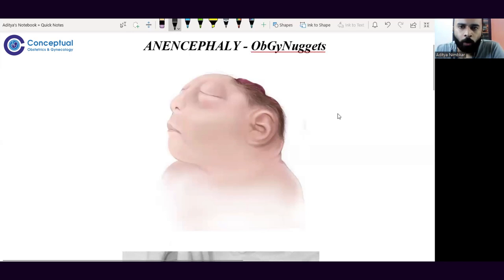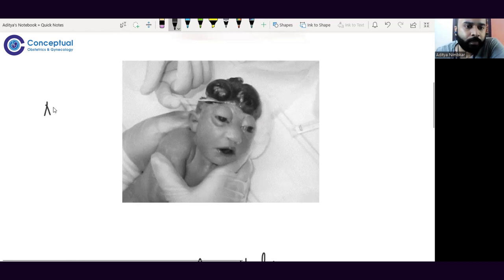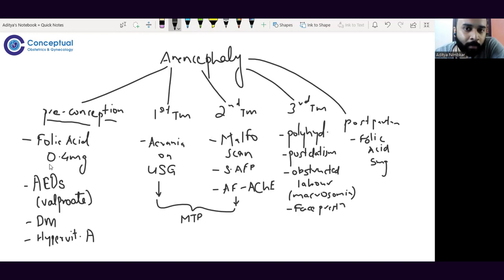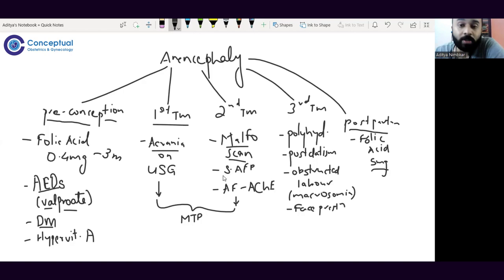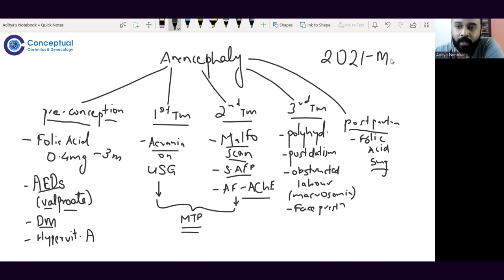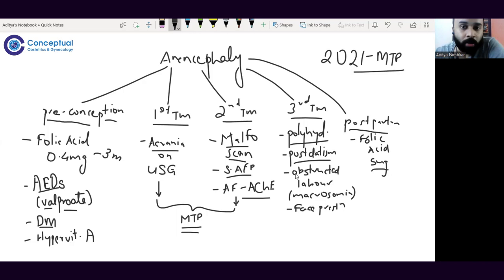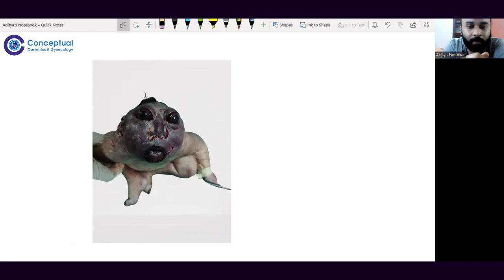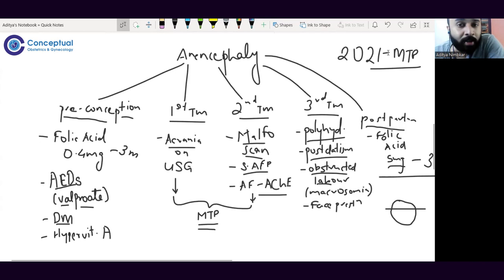Anencephaly: A Practical Guide from Preconception to Postnatal Care with Dr. Aditya Nimbkar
Join Dr. Aditya Nimbkar for "OBGYNuggets" as he discusses Anencephaly, a topic often encountered by medical students during exams. In this video, Dr. Aditya Nimbkar offers practical advice on managing anencephaly from before conception through to the postnatal period. This concise guide is designed to help students and healthcare professionals better understand and manage this complex condition effectively, enhancing their knowledge and preparedness for practical exams.

The platform offers a wide range of resources, including surgical videos, MCQs for practice, previous year questions, and notes, all conveniently available in one platform.
Prebook Today!